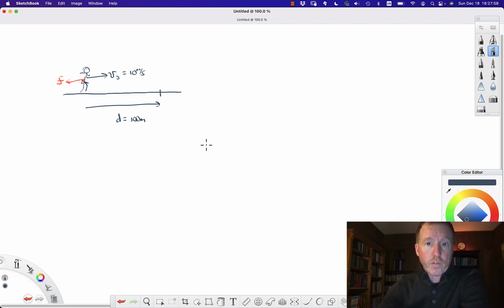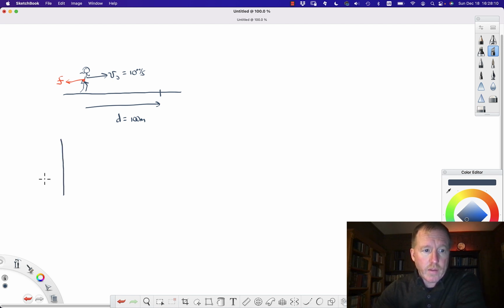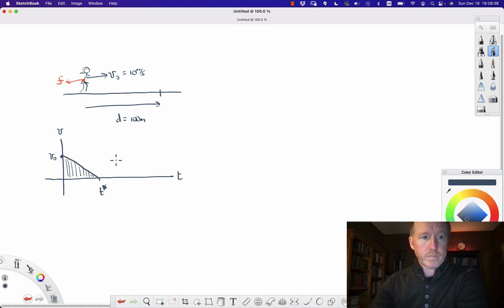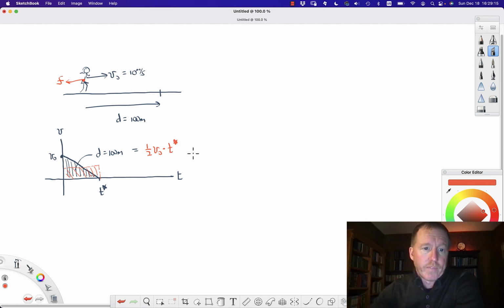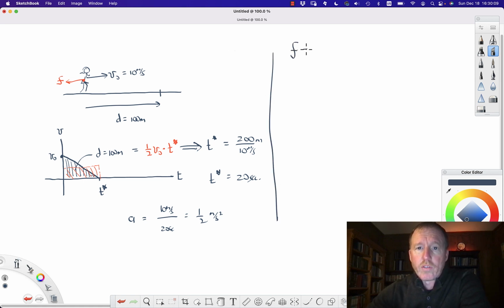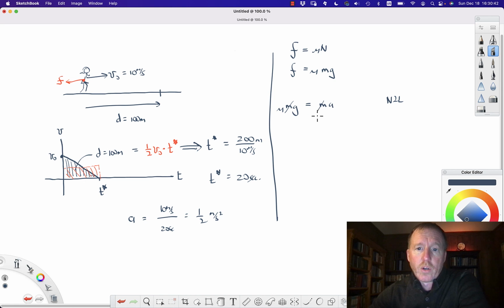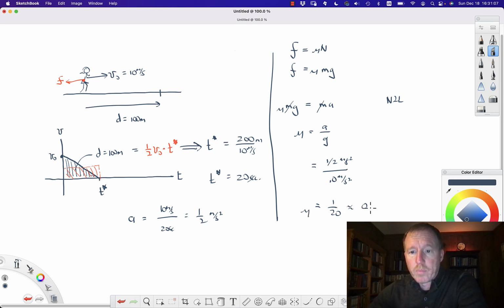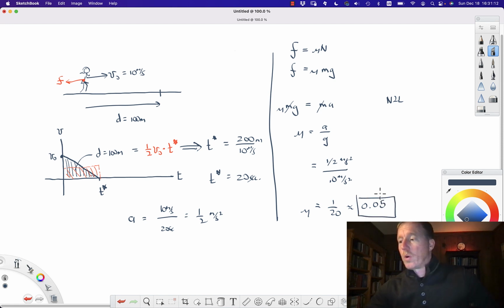ice skater problem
Solution to ap physics friction work problem